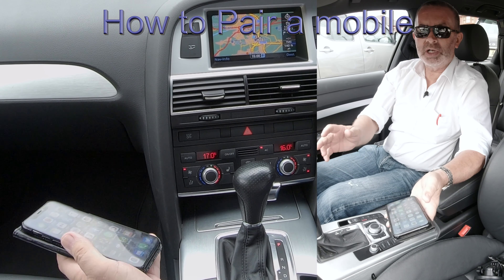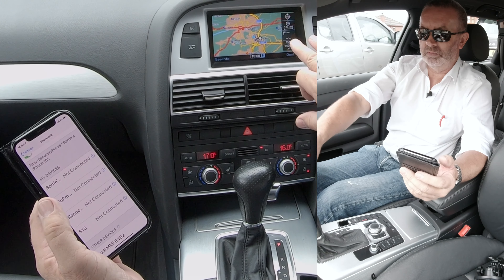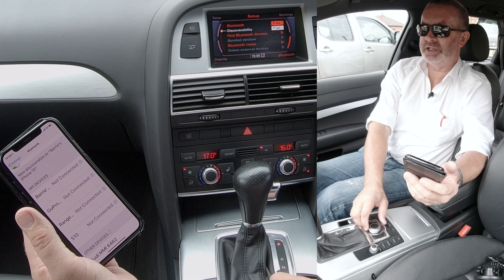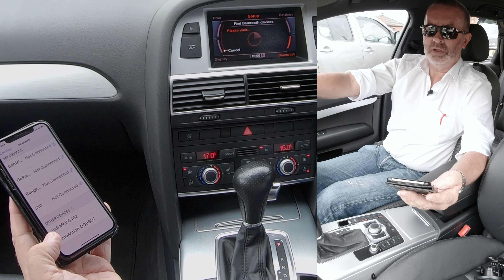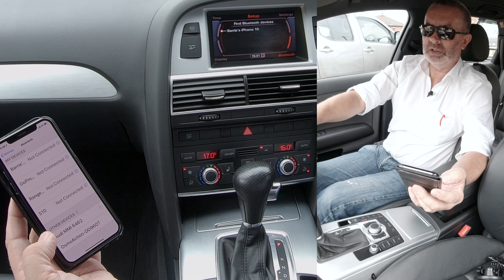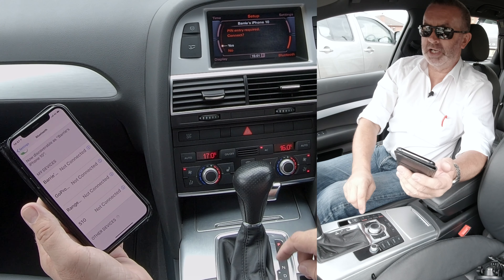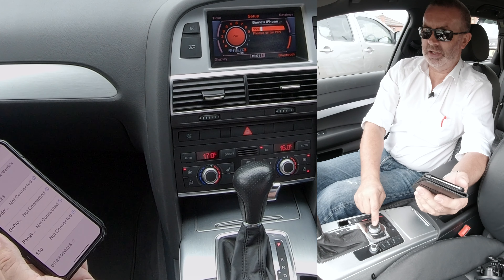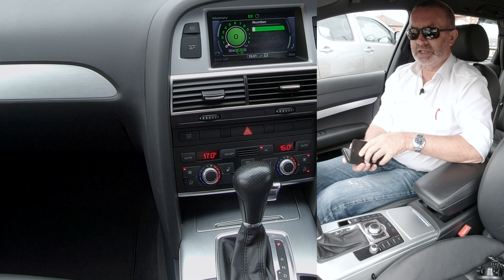How to pair a mobile to the Bluetooth Audio System in a2009 Audi A6